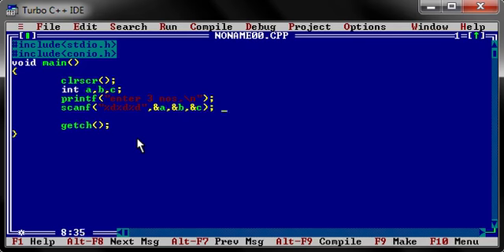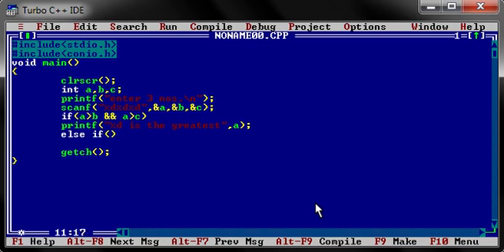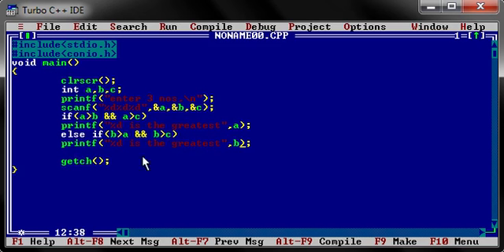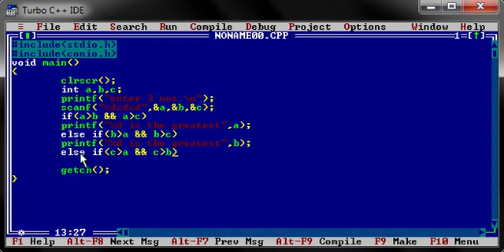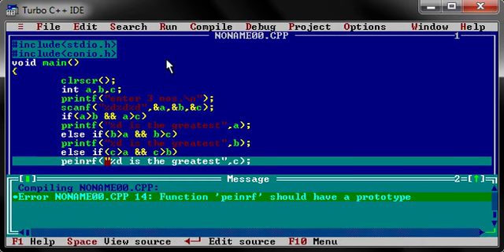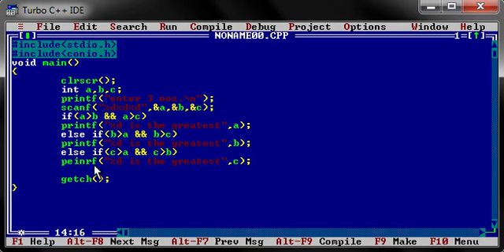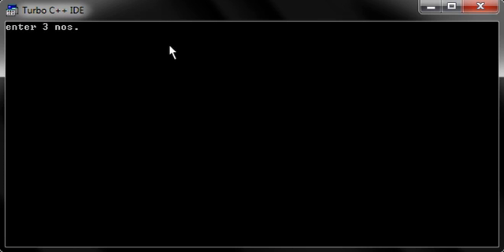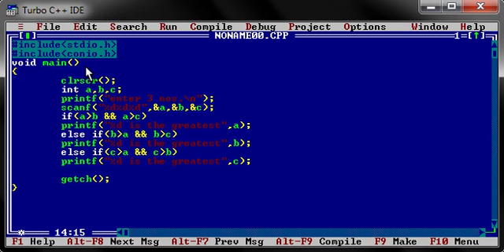16. if else ladder (C programming tutorial part: 16/42)